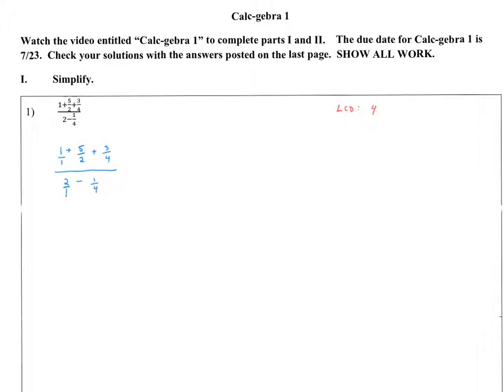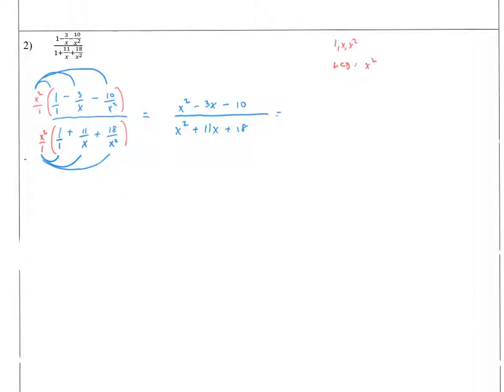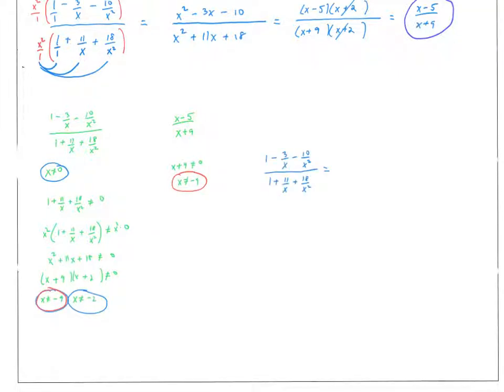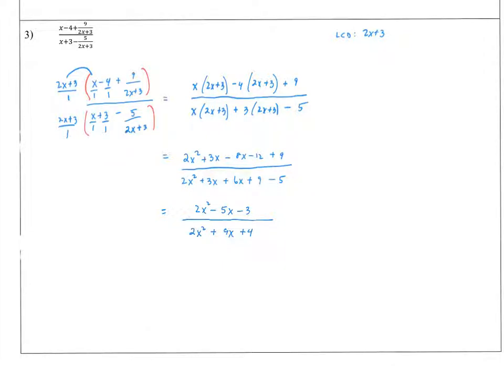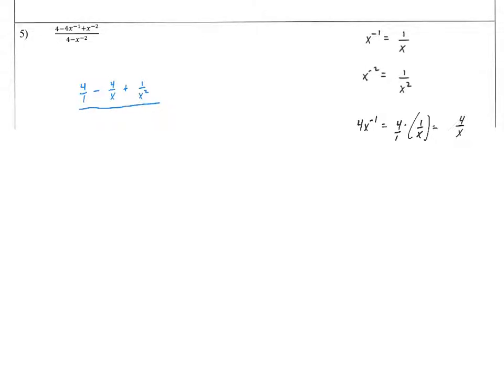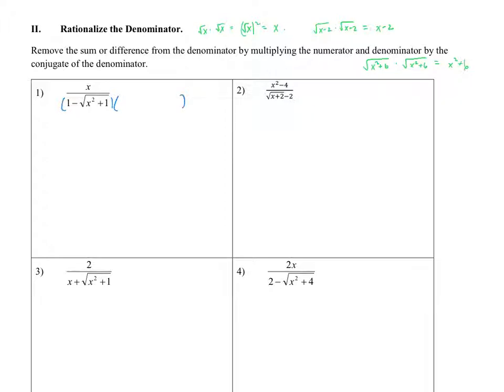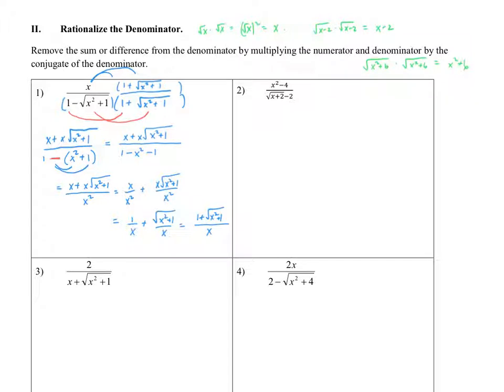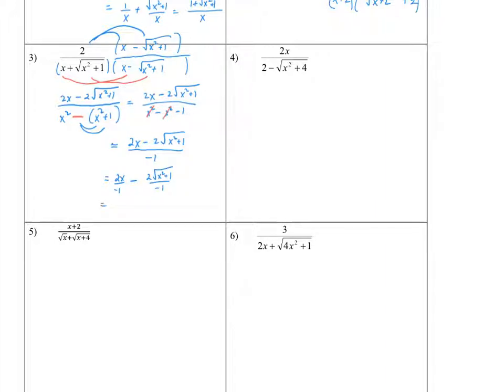Calc gebra 1 Summer 2020